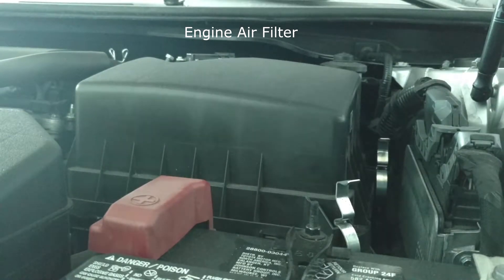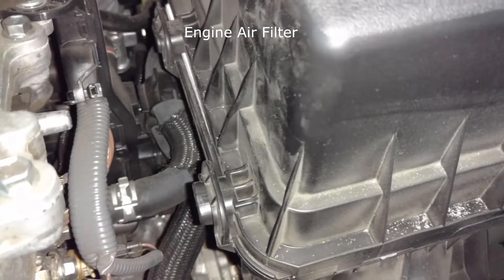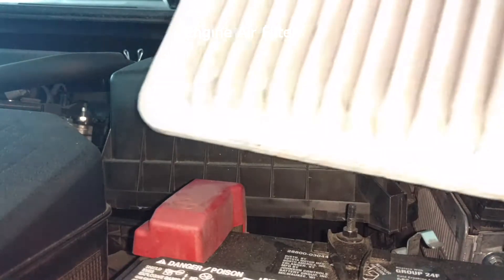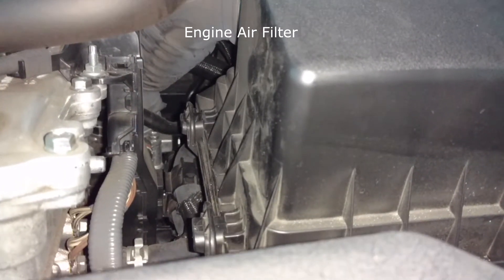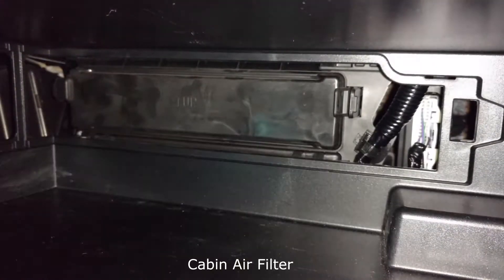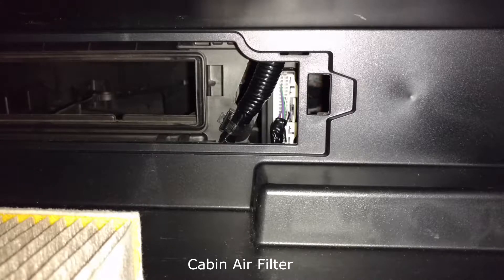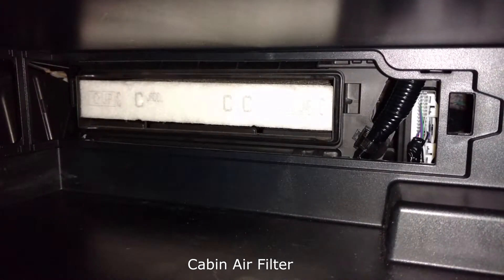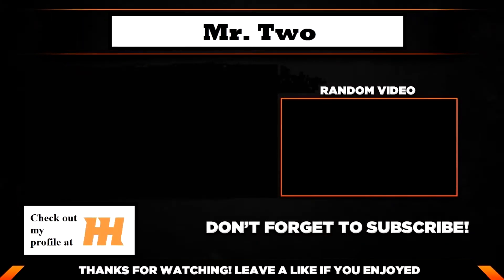Toyota Camry Engine and Cabin Air Filter Replacement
Applies to 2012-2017 model year Camrys.  May apply to older Camrys with the 2AR engine.

The Camry featured in this video is a 2014.5 SE.